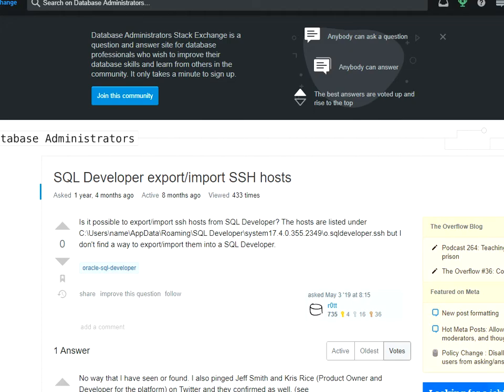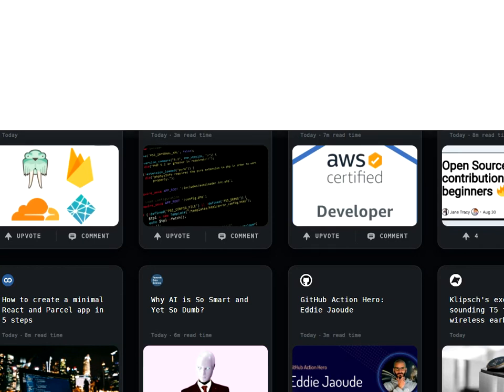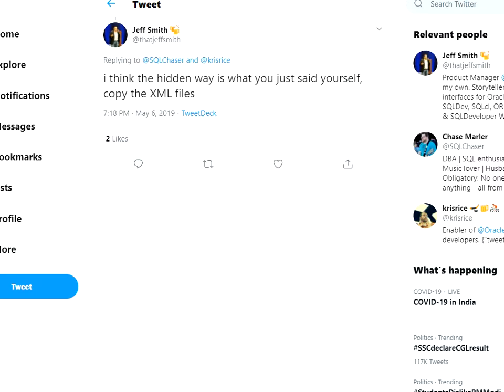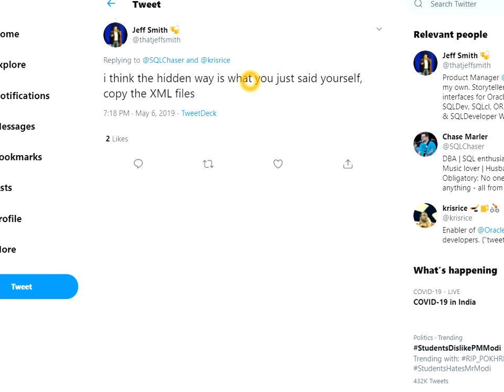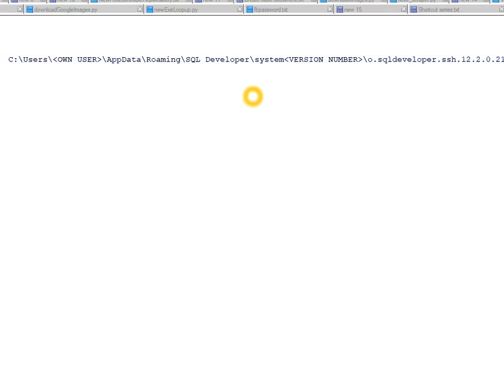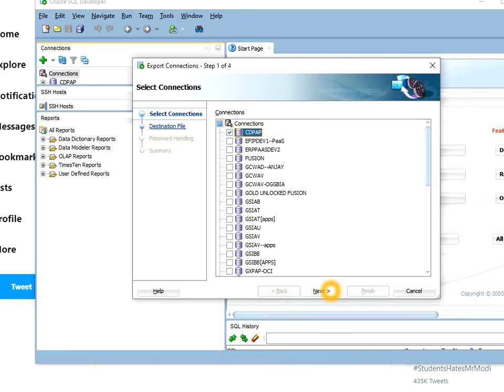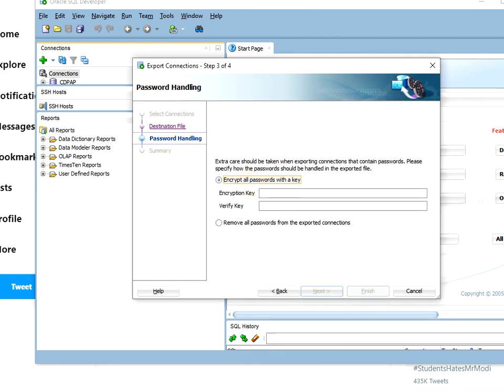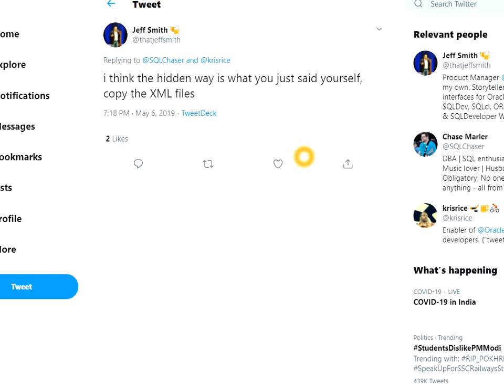Copy SSH connections from SQL Developer || Secret WAY